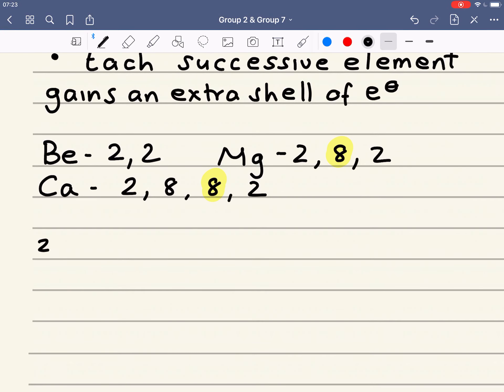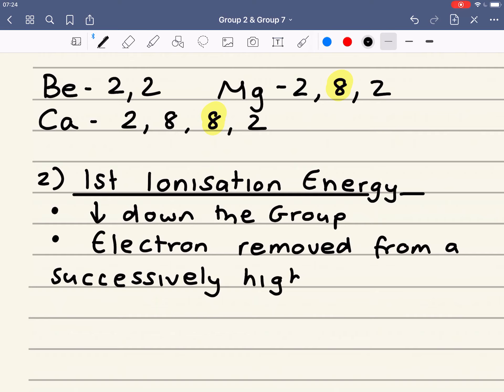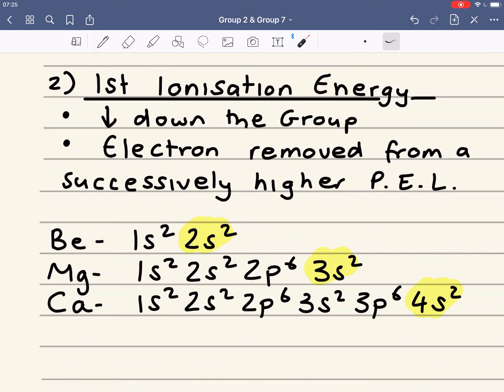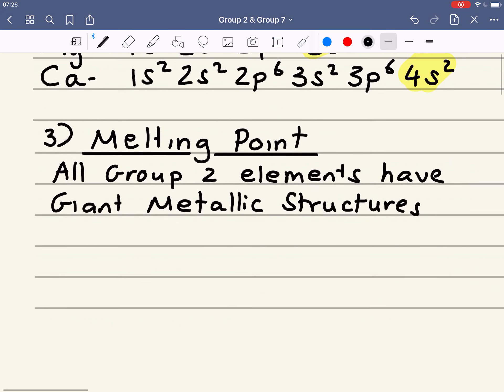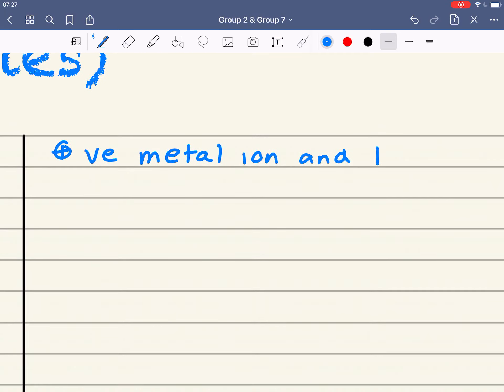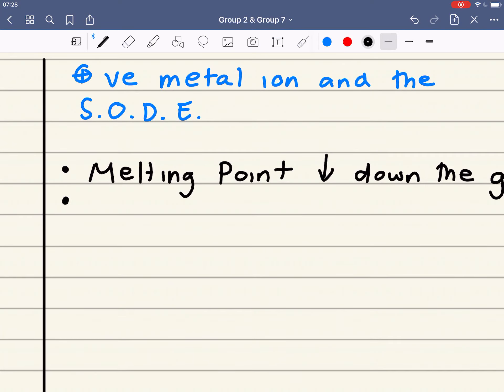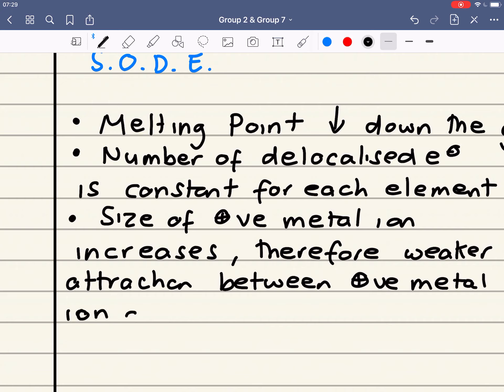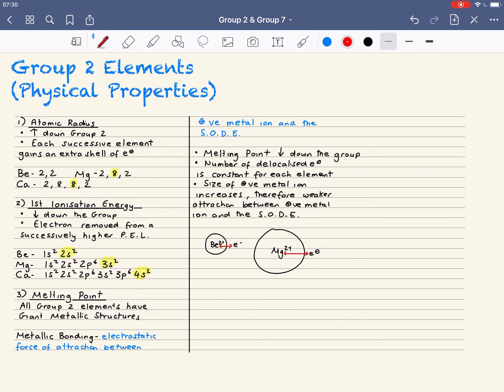AQA Group 2 Metals (Physical Properties)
Trends in Atomic Radius, 1st Ionisation Energy and Melting Point down Group 2.